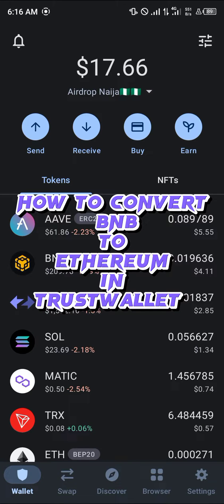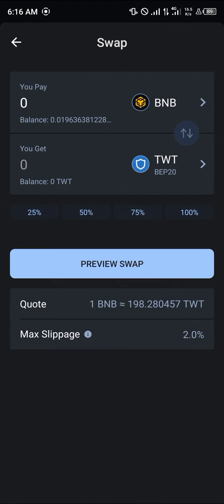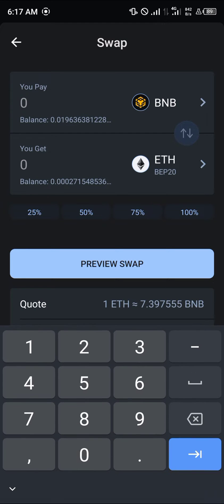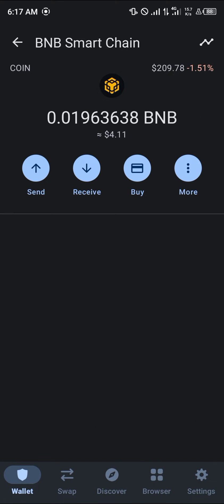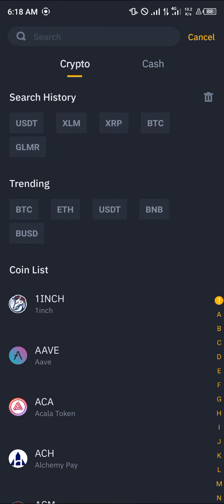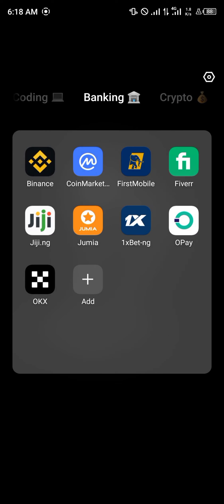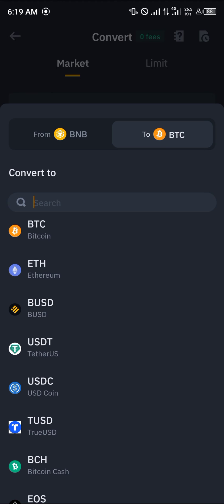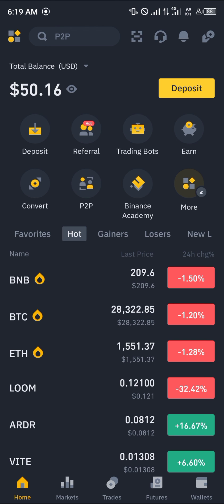How to Convert BNB to ETH in Trust Wallet (Step by Step)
In this quick video, I will show you How to Convert BNB to ETH in Trust Wallet step by step. Don't have a Binance account yet?

Welcome to our YouTube video description on "How to Convert BNB to ETH in Trust Wallet"! In this tutorial, we will guide you through the step-by-step process of swapping BNB to ETH within the Trust Wallet app. Whether you are new to cryptocurrency or an experienced user, this video will help you make the conversion seamlessly.

Are you ready to convert your BNB to ETH? Let's get started!

To begin, make sure you have the Trust Wallet app installed on your mobile device. If you haven't installed it yet, visit the App Store (for iOS users) or Google Play Store (for Android users) and search for "Trust Wallet." Download and install the app on your device.

Once you have Trust Wallet installed, open the app and follow the setup process. You may be asked to create a new wallet or import an existing one. If you already have a Trust Wallet, simply enter your recovery phrase or private key to access your wallet.

After successfully setting up your Trust Wallet, you'll need to import your BNB tokens into the app. To do this, locate and tap on the "Wallets" tab within the app. Then, select "BNB" and click on the "Receive" button to display your BNB wallet address. Copy the address to your clipboard.

Now, open your preferred cryptocurrency exchange or wallet where you currently hold your BNB tokens. Initiate a withdrawal and paste your Trust Wallet BNB address as the destination for the transfer. Confirm the transaction and wait for the BNB tokens to arrive in your Trust Wallet.

Once your BNB tokens are in your Trust Wallet, it's time to access the Trust Wallet DEX (Decentralized Exchange) to swap BNB to ETH. Locate and tap on the "DEX" tab within the app. Here, you'll find a search bar to search for the BNB-ETH trading pair.

In the search bar, enter "BNB" and select the BNB-ETH trading pair from the results. This will take you to the BNB-ETH trading page. Enter the amount of BNB you want to swap for ETH and confirm the transaction. Review the transaction details carefully before proceeding.

After confirming the transaction, the swap will be processed, and you'll see a confirmation screen with the transaction details. Note that the transaction might take a few minutes to complete. You can track the progress by clicking on the transaction ID or checking the transaction history within the Trust Wallet app.

Once the transaction is successfully completed, you will find the ETH tokens in your Trust Wallet. Congratulations! You have successfully converted BNB to ETH using the Trust Wallet app.

In conclusion, converting BNB to ETH in Trust Wallet is a simple process that can be completed within a few steps. With the Trust Wallet app, you have full control over your crypto assets, allowing you to seamlessly convert between different cryptocurrencies.